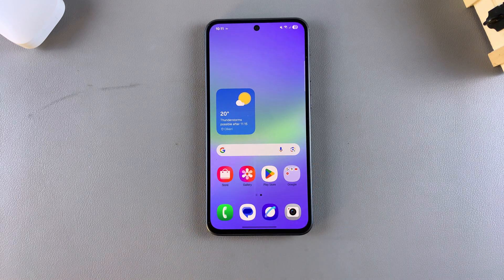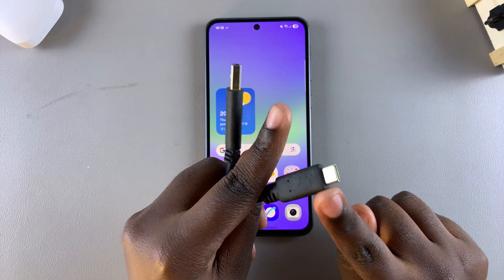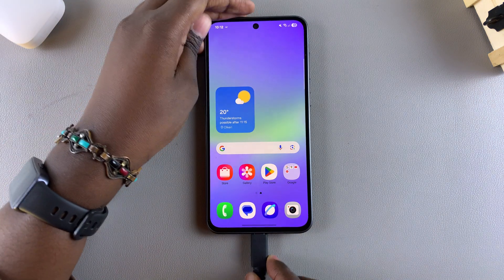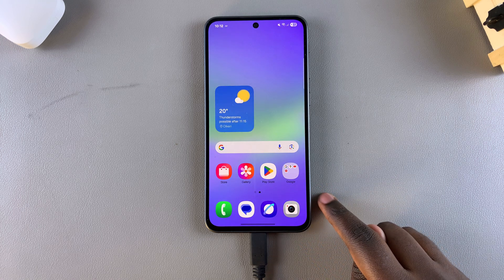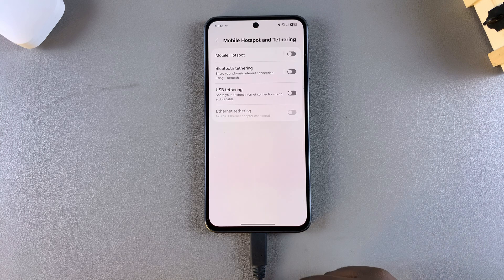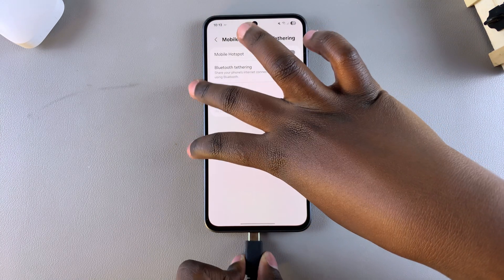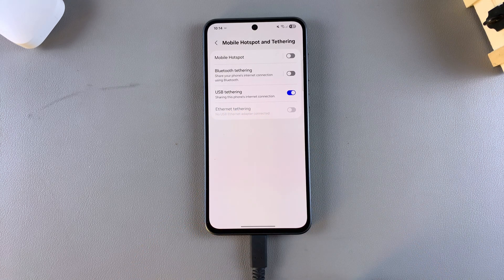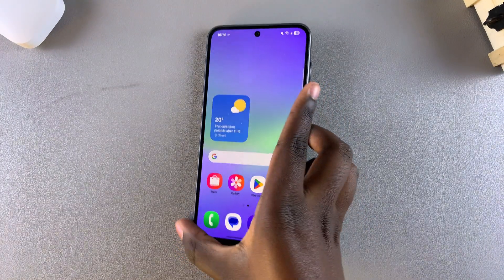How To Enable USB Tethering On Samsung Galaxy A26/A36/A56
Looking to turn ON USB tethering on your Samsung Galaxy A26, A36, or A56?

In this quick tutorial, we walk you through the process step-by-step, so you can share your mobile data connection with other devices using a USB cable. No technical skills required!

How To Enable USB Tethering On Samsung A56 (Switch ON USB Tethering Galaxy A26)

Connect USB cable to your device
Connect the other end to a PC
Open Settings
Select Connections
Select Mobile Hotspot & Tethering
Find USB Tethering

Samsung Galaxy A36:

Cell Phone Tripod Adapter